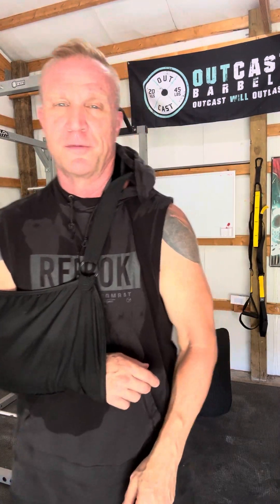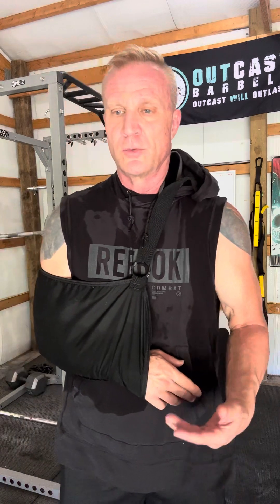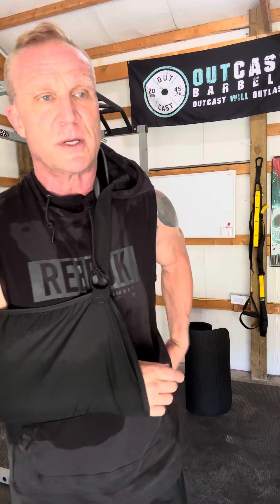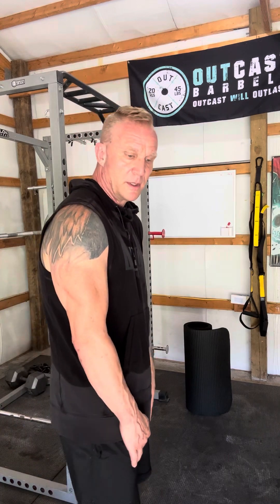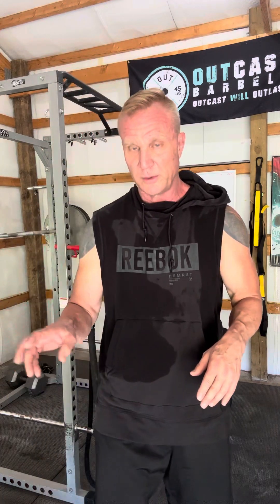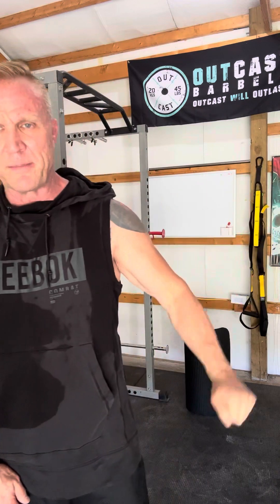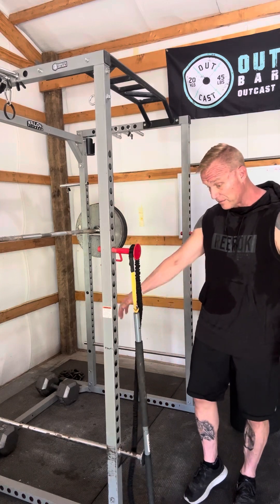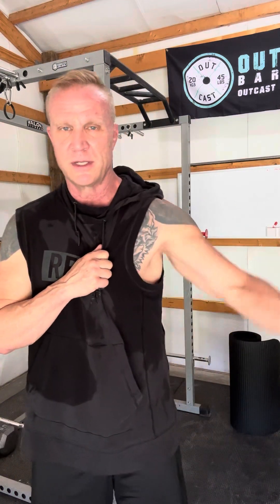SHOULDER SEPARATION REHAB JOURNEY | Fit Over 50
Day 4 of my shoulder separation rehab journey